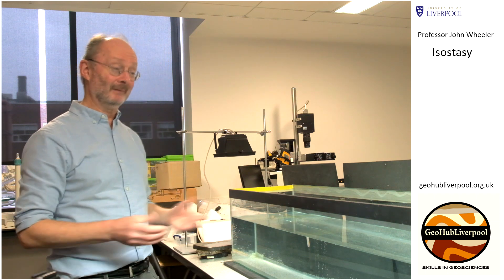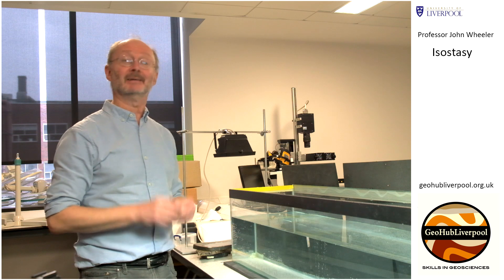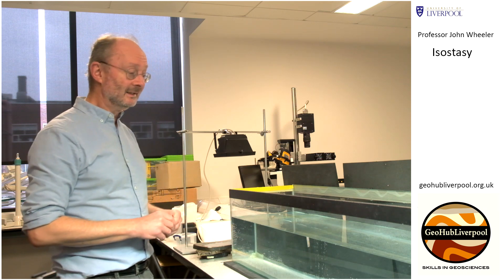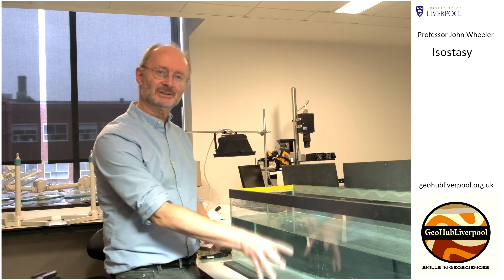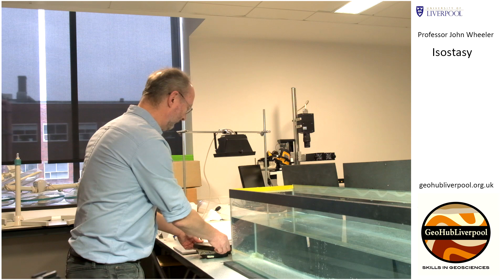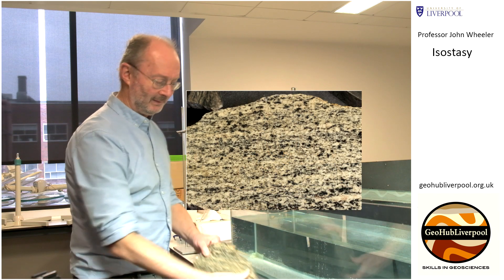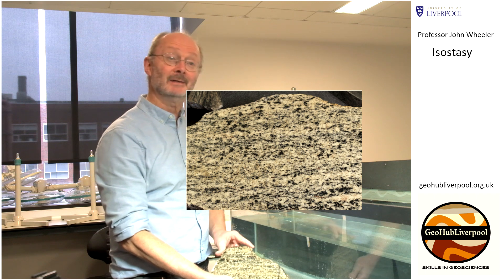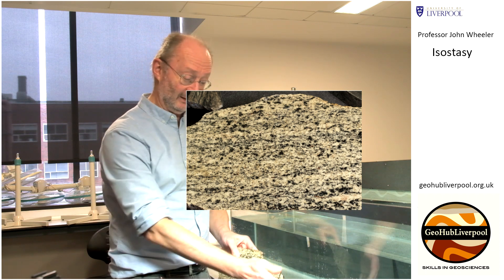Plate Tectonics - isostasy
Professor John Wheeler from the University of Liverpool talks about isostasy using an analogue model.